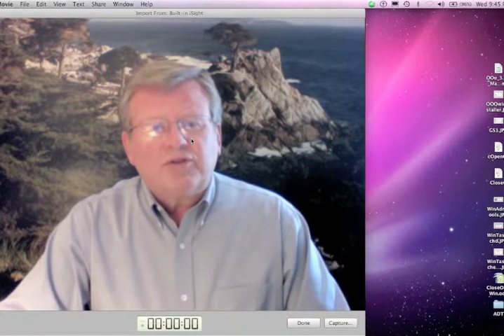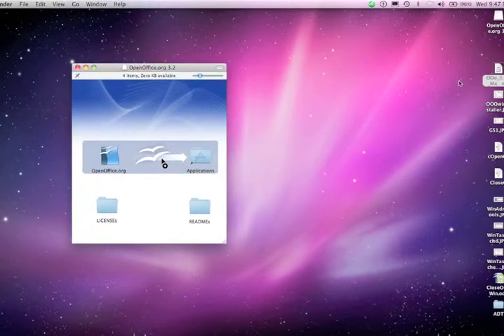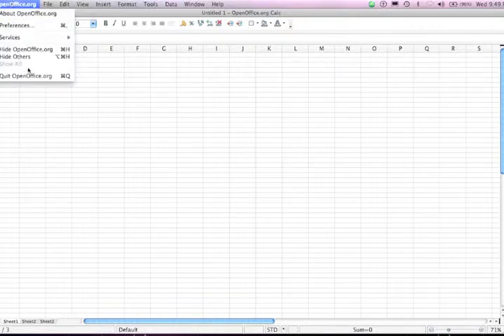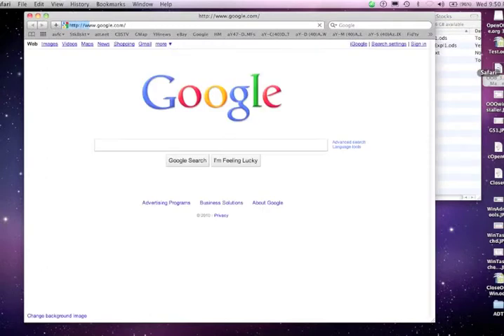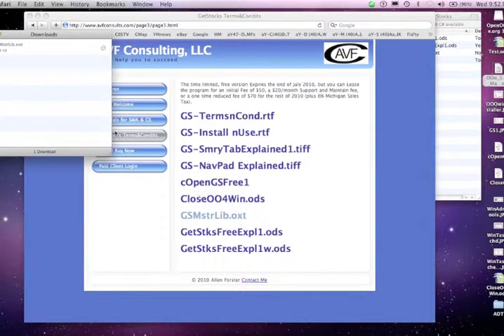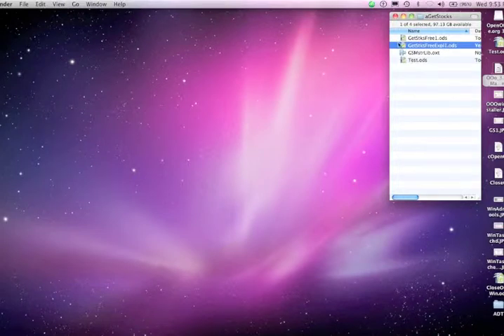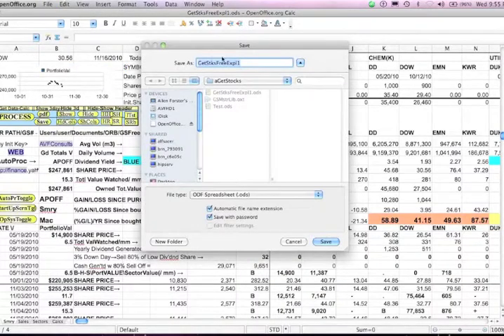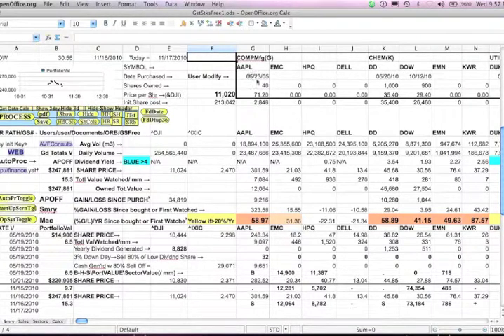GS1Dwld In Cfg Use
GetStocks (GS) is a Spreadsheet application that automatically downloads and analyses Stock Financial Data for up to 40 stock sectors, 4 stocks per sector (i.e. up to 160 Stocks) and suggest sectors to buy into or sell out of (with Color Coded Indicators). The author, Al Forster of AVFConsulting, LLC (web feel that the Stock Watch Automation method he has developed and used as the basis for his GetStocks Application, has made him a more confident, less fearful investor, using common sense investing practices.  He also feels that it can do the same for anyone willing to try out the technique.

You can lease the GS application and learn more about the strategy at his web site. Al has made over 500% in the market in 15 years, Averaged 12% per year. After Refinements 8 years ago, he has kept his portfolio within 5% of it's peak (even during 2008).  The application can be set up for unattended operation and will produce pdf files. If used with a Media Server like ORB, the user can view daily download and analysis results without being at their computer, on any pdf capable smart phone like an Apple iPhone, iPod Touch or iPad, or a Droid running Google's Android OS, that is capable of pdf file viewing. The GetStocks application runs on Microsoft Windows, Apple Macintosh or Linux based personal computers. The GetStocks application was developed in the FREE TO Download and Use, OpenOffice.org OFFICE SUITE.